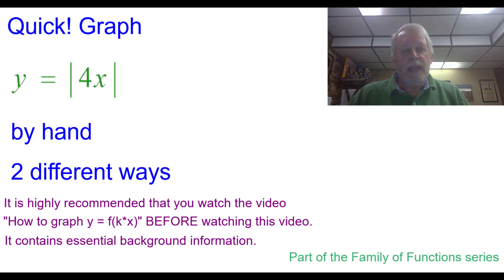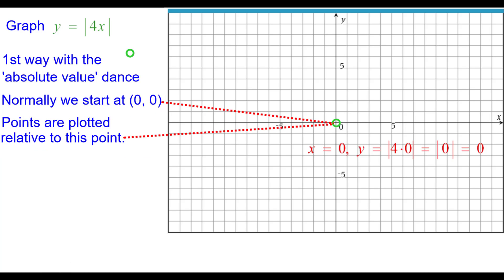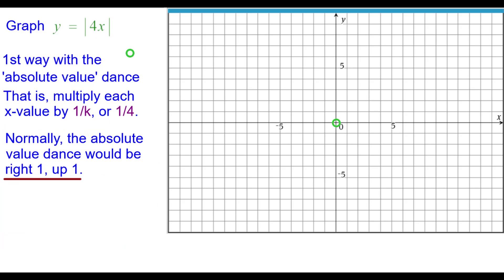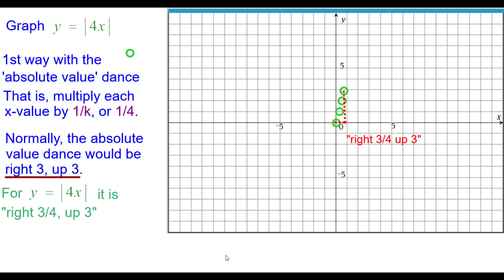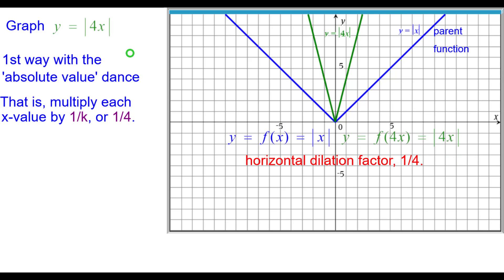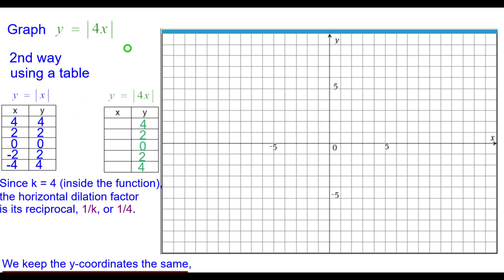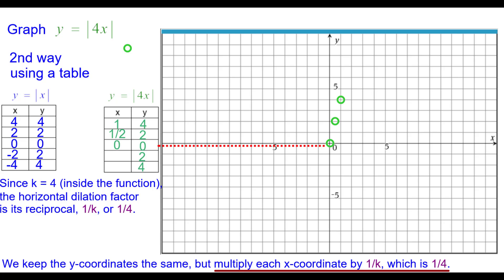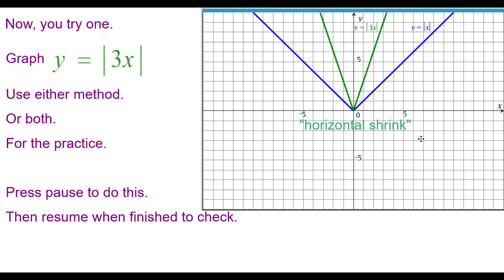02KA Quick! Graph y = abs(4x)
This is a very quick review of how to graph y = abs(4x) with the 'absolute value dance' and by table.